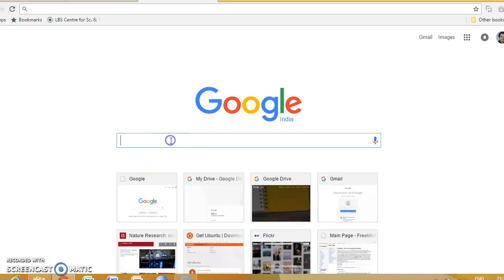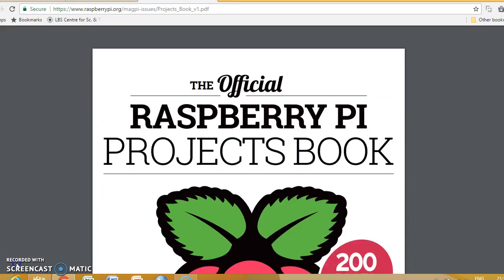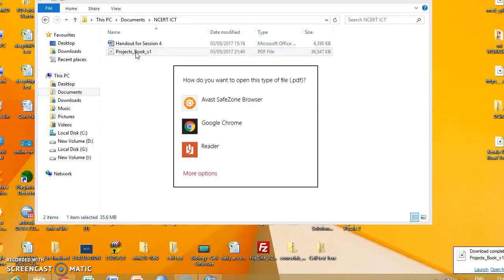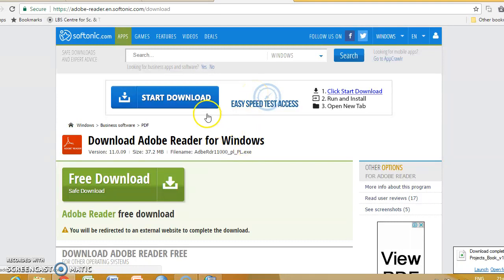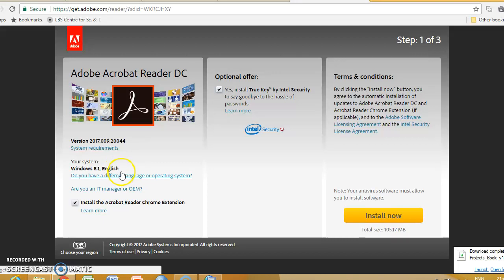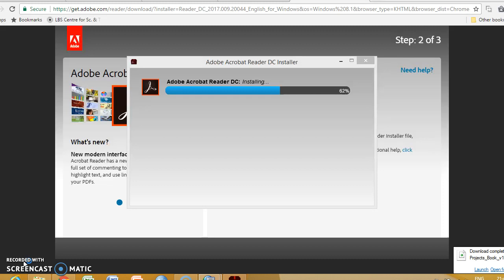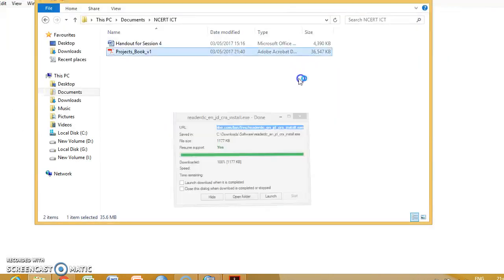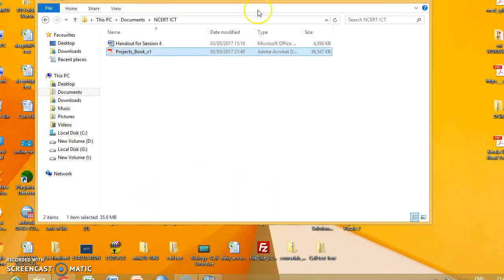Adobe reader installation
Hello when we need a PDF file, for example What is mean by Raspberry Pi, we may search in the Google what is mean by Raspberry Pi? So as to get a PDF file we may type  PDF, then a PDF file may be obtained. In this case we got a project book and it is  is downloaded, which is on Raspberry Pi.
After downloading the file when we try to open the file there is no program to open it in such situation, we have to download suitable to PDF reader ‘Adobe Reader’ is such a program.
So we type Adobe Reader in Google and search it.When the results are obtained just download the Adobe Reader. The download window will direct us to the homepage of
From there we can download the Adobe reader by clicking install button. Install button may lead us to download a particular file installation file into your computer. After installing that, we can click on next button or install button it will lead Adobe acrobat reader DC to download. Then wait for the completion of the Adobe acrobat reader DC install up to 100 %. Meanwhile if the our Google Chrome may ask us to enable the extension of Adobe so we can enabled the extension so as to read PDF files in the browser window itself.  After the completion of the installer  click on the finish button to launch it. Then again try to open the particular file that we just downloaded i.e., the project handbook. Now see the Emblem itself is changed into Adobe Reader, then we can just double click to open it. It is opened in the reader, as it is  first time some welcome messages may appear. We can  just read it to familiarise the features of Adobe Reader. OK then we can just close it and read the book Raspberry Pi, and we can learn more regarding the functions of Raspberry Pi. ok in this way PDF file can be open.